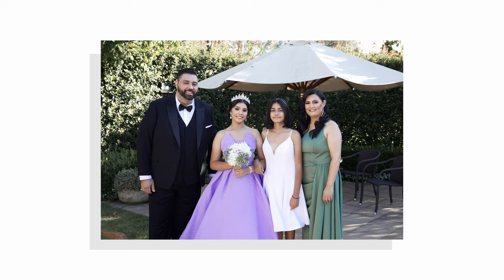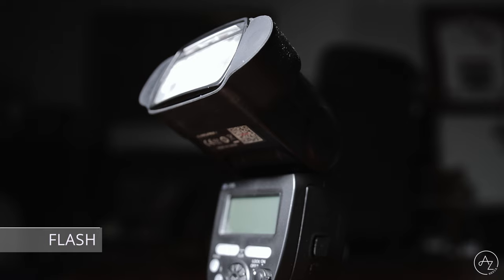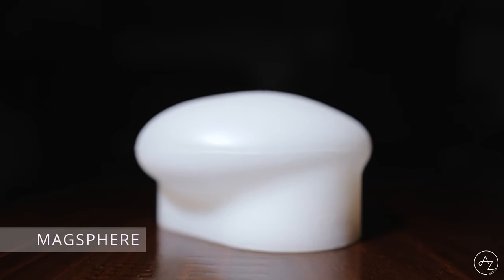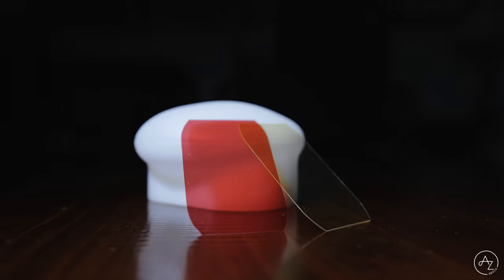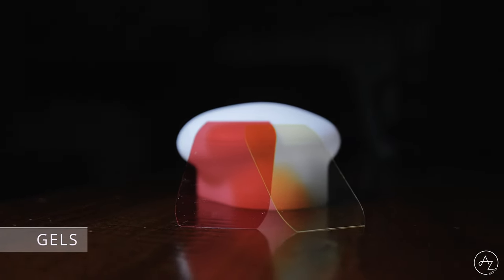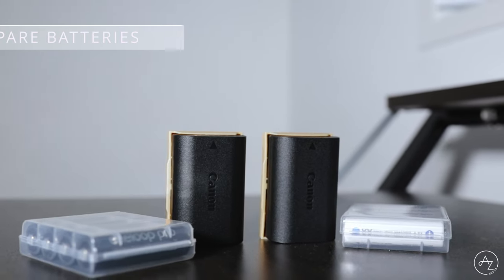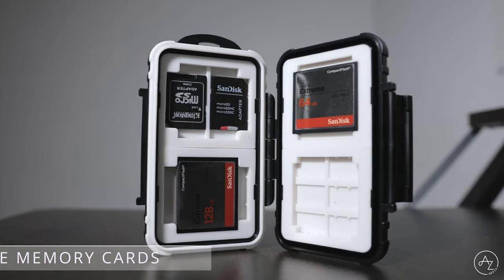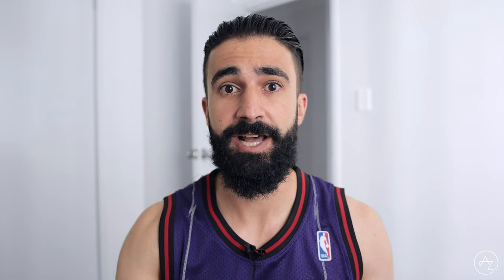How To Prepare To Photograph An Event | Before Photographing An Event Watch This....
This tutorial helps provide guidance/steps/tips in event photography preparation. There are plenty of videos providing tips on how to take photos  but not many discussing tips that can help you before the event.

Watch one of my previous videos discussing how I discovered my passion (edited on my iPad):